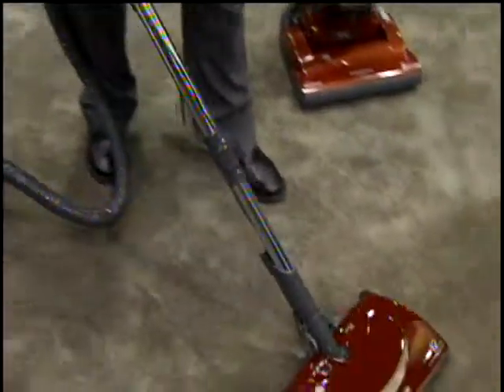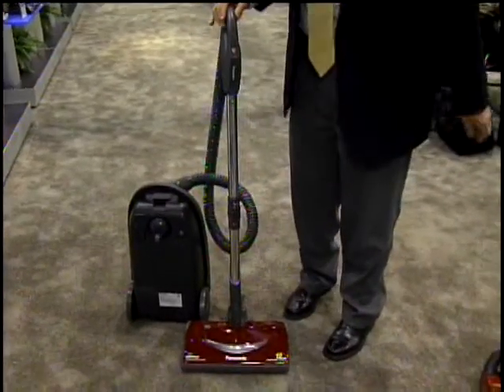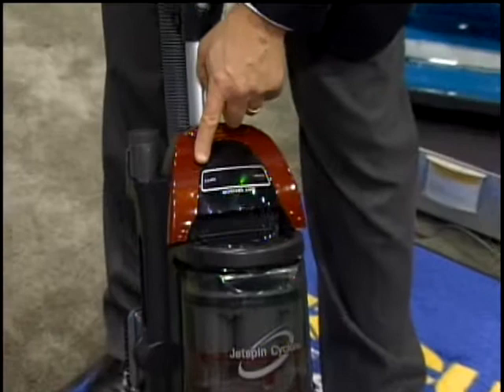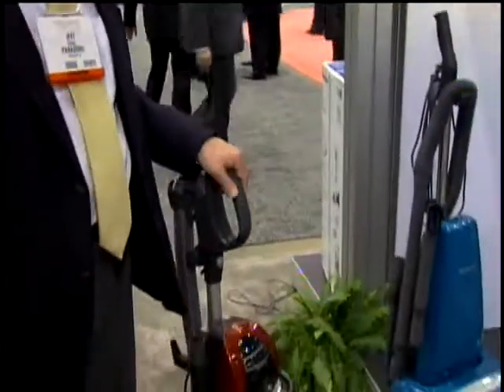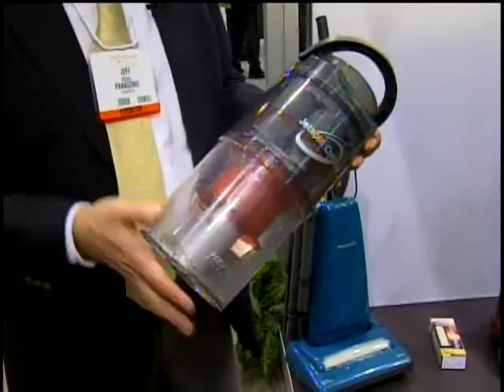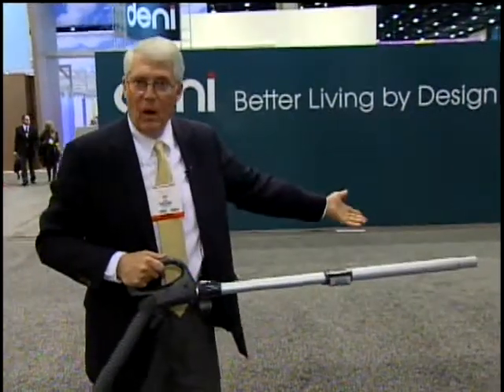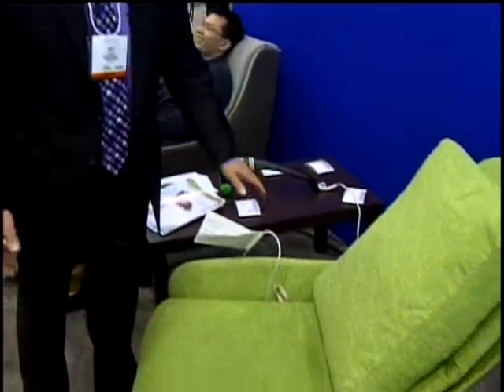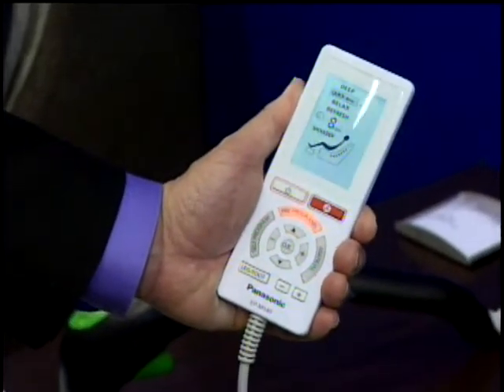Panasonic at the 2010 International Home + Housewares Show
Panasonic gave demonstrations of their vacuums at the 2010 International Home + Housewares Show. Also in this video is a sneak peak at the Panasonic Sofa Massage Chair. The Show brings the most innovative and important products together for you.